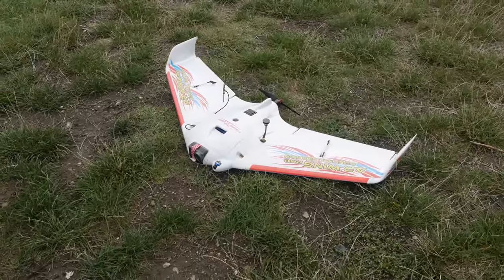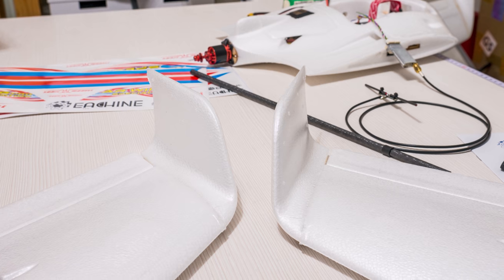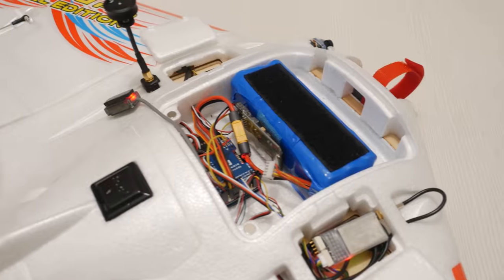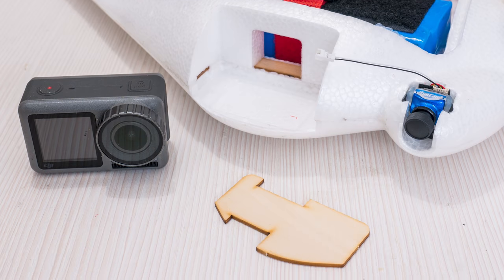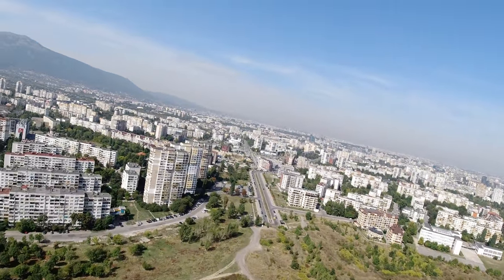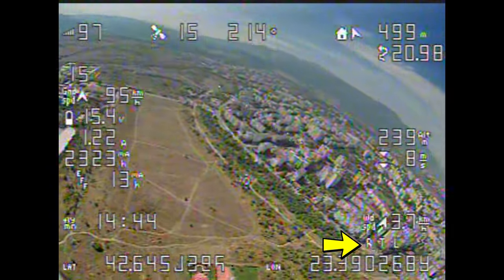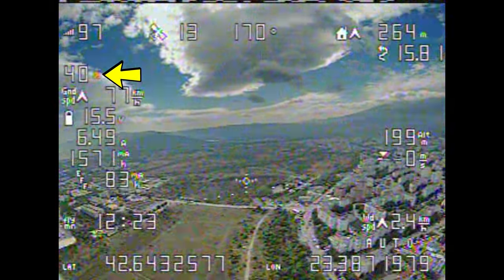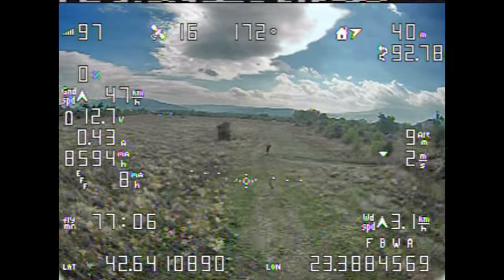AR Wing Pro Special Edition - not bad... for a wing...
AR Wing Pro Flying Wing
DJI Osmo Action camera

Here is my take on the AR Wing Pro flying wing, after so many of you recommended! I do like white foam so this Special Edition was right on time! I do like the amount of thought that had gone into it to make so much room and provide compartments for a lot of stuff, helping keep things organized and tidy, but am I the only one getting the YAW wag from this thing? Any ideas on how I can negate it? Other than that, it is pretty efficient and it does seem to fly better than the few previous wings I've had, even though none were at this wing span, or weight!

PARTS LIST:

Matek H743 Wing

GPS for H743 Wing

RunCam Phoenix 2 Nano

ESC: Flycolor FlyDragon Lite 40A

Prop 8x5 (Stock)

Servos: Stock

Motor: Stock

RushFPV Solo Tank Vtx

Triple Feed Patch Array antenna

GPS for MFD OSD